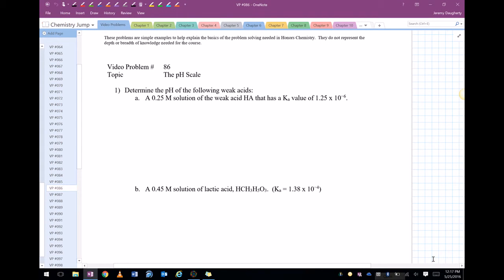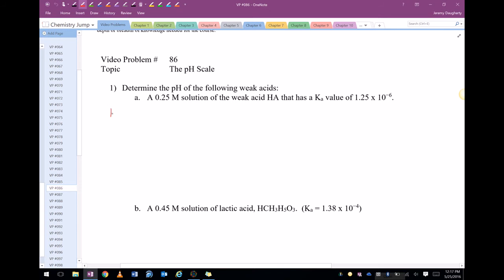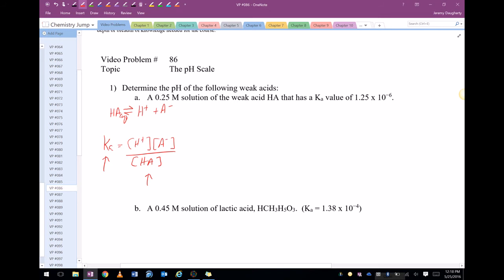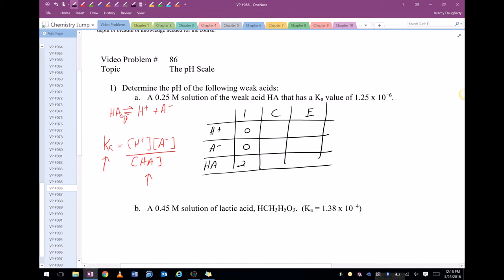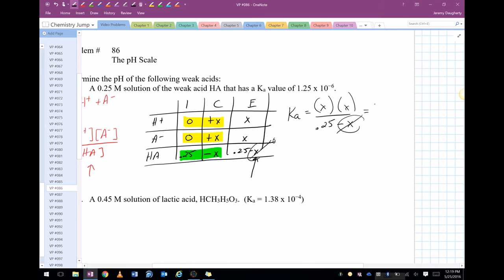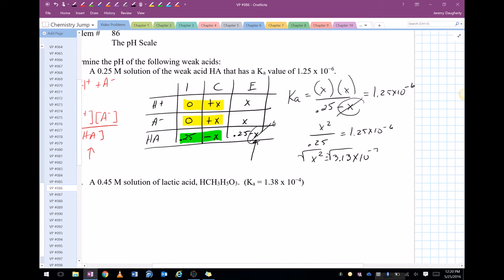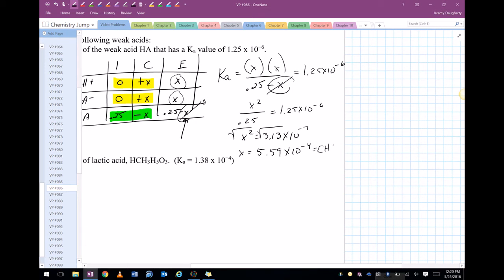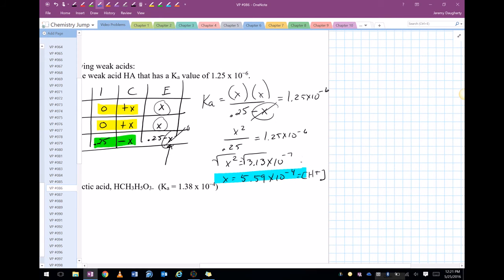086 The pH Scale